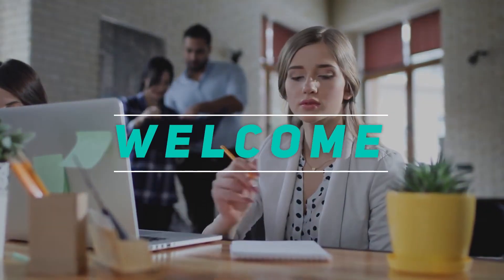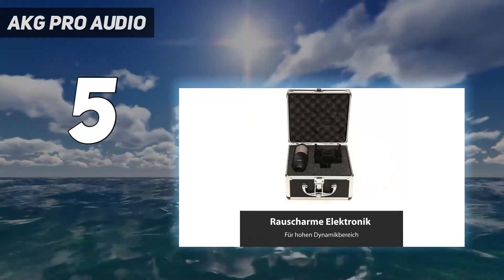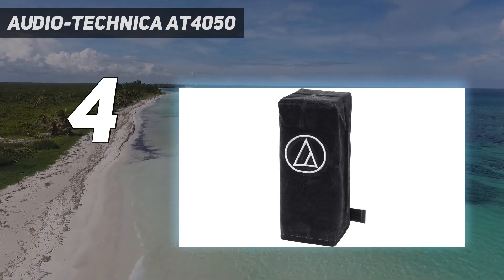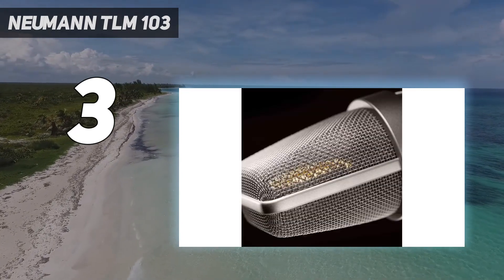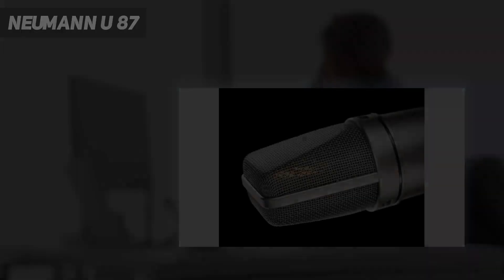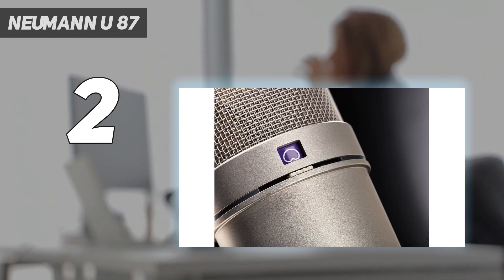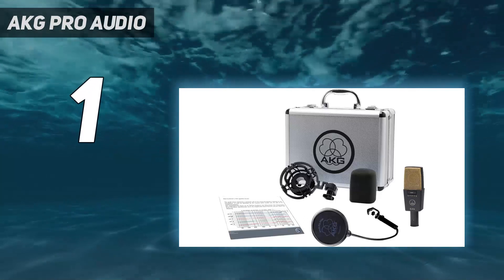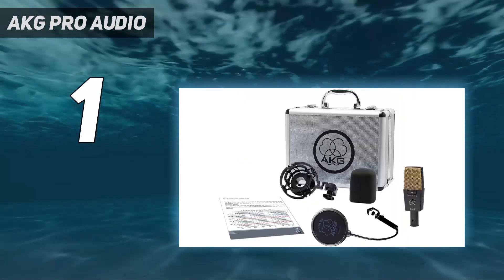Top 5 Studio Microphones in 2024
Here is the Updated Prices of the Best Studio Microphones in 2023!

Things that we mentioned in this video:
1. AKG Pro Audio - B006VSM8WS
2. Neumann U 87 - B0016ZSIP2
3. Neumann TLM 103 - B00AAO3FQ2
4. Audio-Technica AT4050 - B0002EK70W
5. AKG Pro Audio  - B00167UQMI